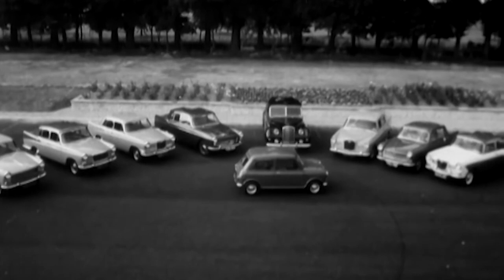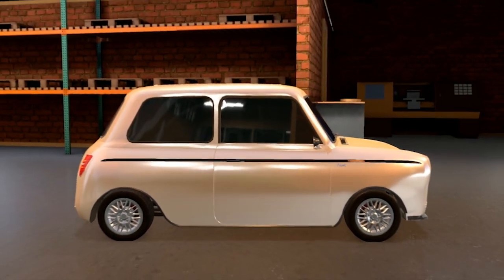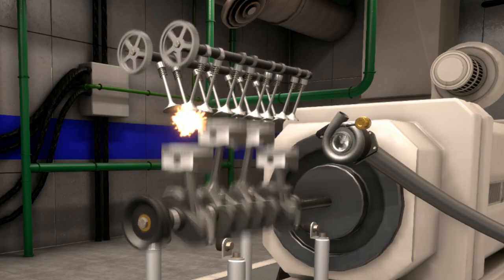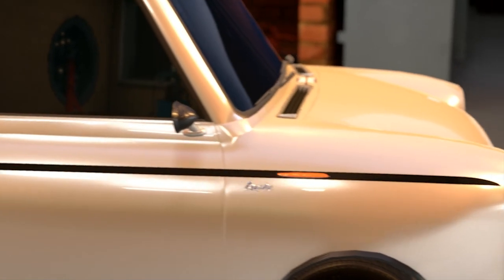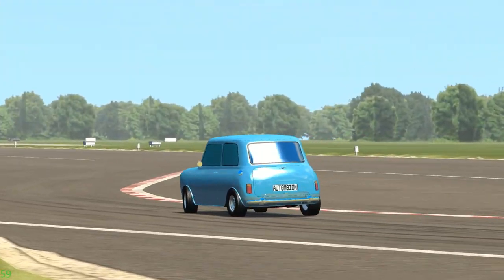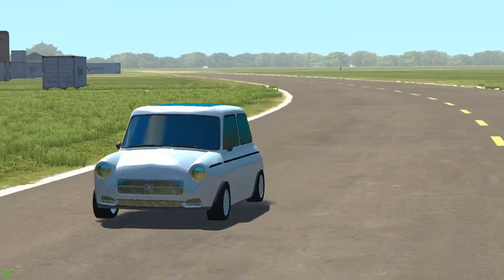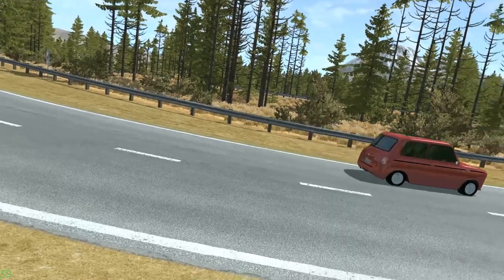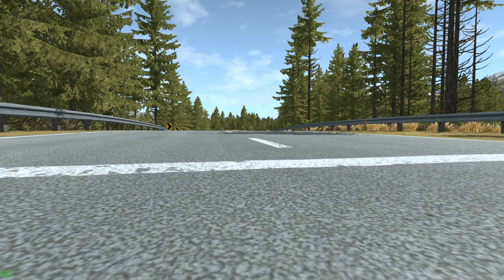1960's Icon with 2020 Technology build review.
In this video you will be watching a Modernized icon from 1960.
The Mini Minor (or just the Mini).

In August 1959 the car was launched as the Morris Mini Minor and the Austin Seven, which soon became known as the Austin Mini. In later years, the car would become known simply as the Mini. Due to time pressures, the interconnected suspension system that Issigonis had planned for the car was replaced by an equally novel, but cruder, rubber cone system designed by Alex Moulton. The Mini went on to become the best selling British car in history with a production run of 5.3 million cars. This ground-breaking design, with its front wheel drive, transverse engine, sump gearbox, 10-inch wheels, and phenomenal space efficiency, was still being manufactured in 2000 and has been the inspiration for almost all small front-wheel drive cars produced since the early 1960s.

The New version has a totally redesgined body and Chassis. A Brand new engine and much more...

Enjoy watching and tell me what do think about it in the Comments section.

BN.